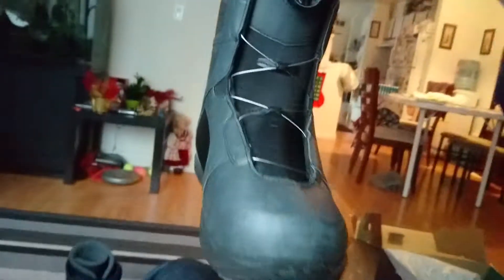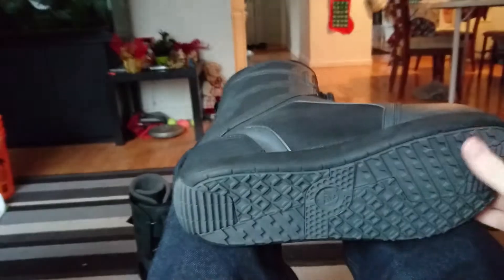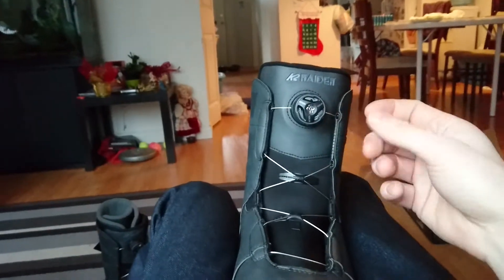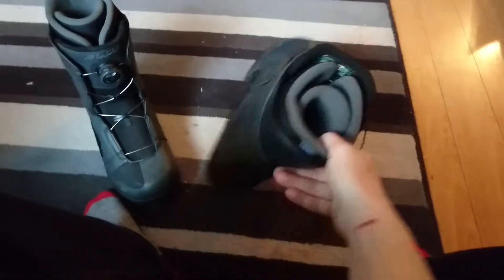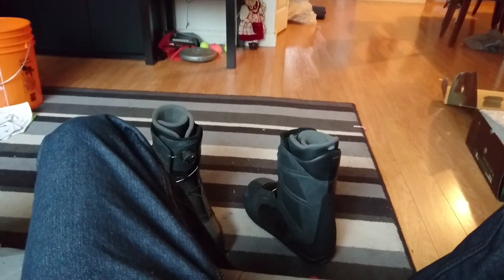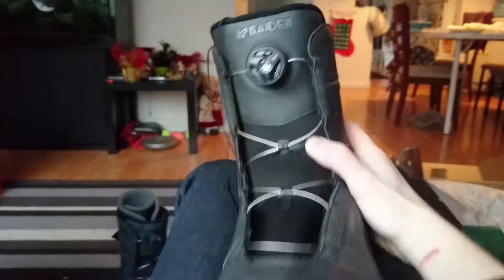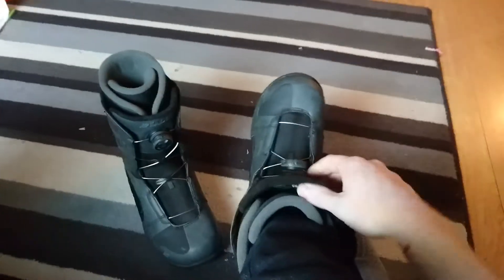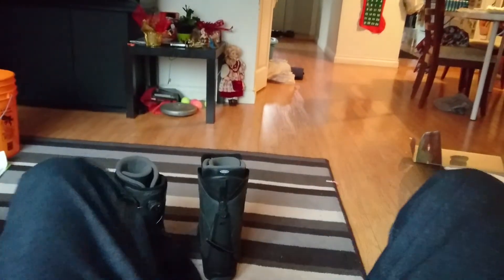K2 DATA SNOW BOARD BOOTS FAILED SWAPPED FOR K2 RAIDERS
The k2 datas were defiantly a bad buy i found out from a few salesman and also from experience unfortunately the boot started falling apart only 3 runs in so i picked up a set of k2 raiders instead. So far the raiders are comfortable and have the boa system which is awesome!! can defiantly tell there a better boot